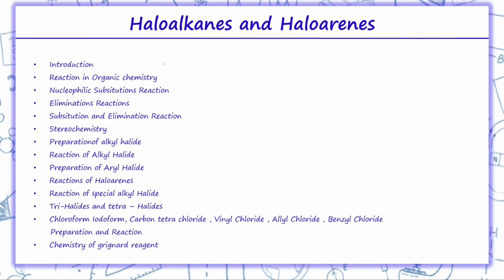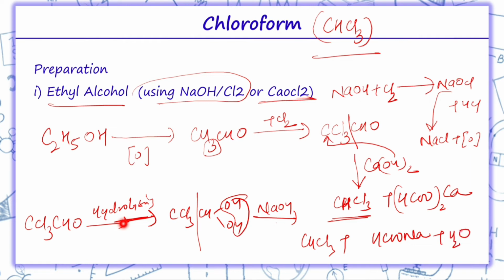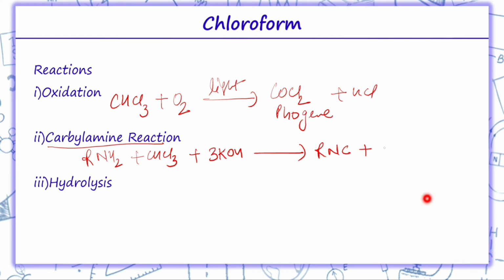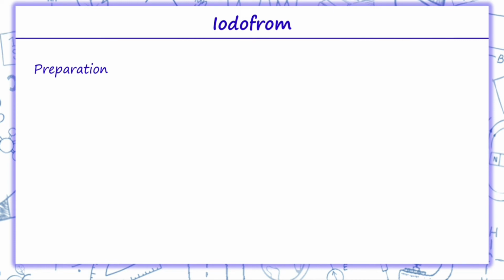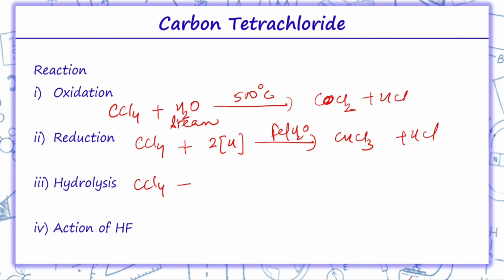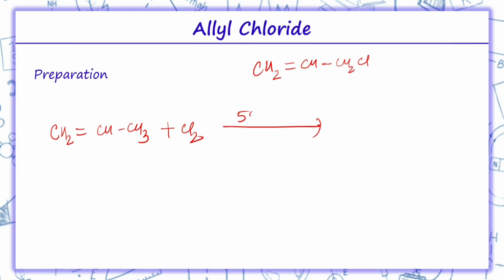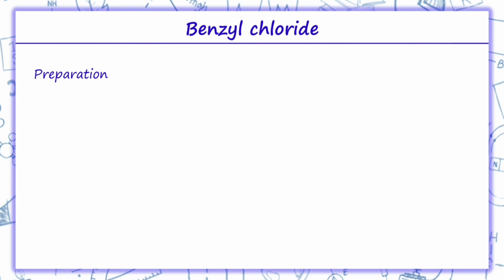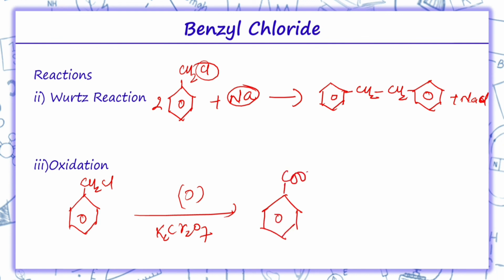Haloalkanes and Haloarenes Part 6 Class XI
Haloalkanes and Haloarenes Part 6 Class XI  Covers
Important Compounds of Haloalkanes and Haloarenes
Chloroform
Iodofrom
Carbon Tetrachloride
Vinyl Chloride
Allyl Chloride
Benzyl Chloride